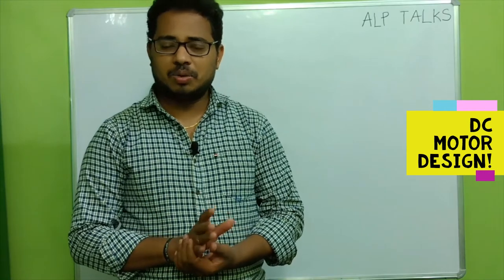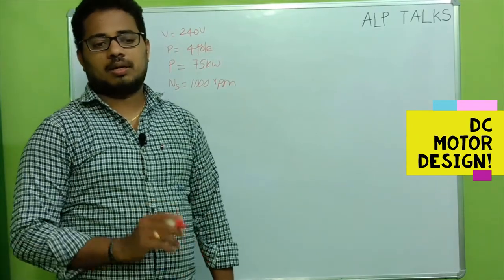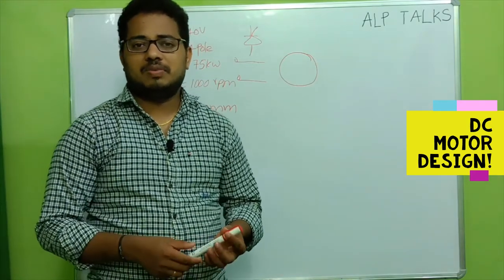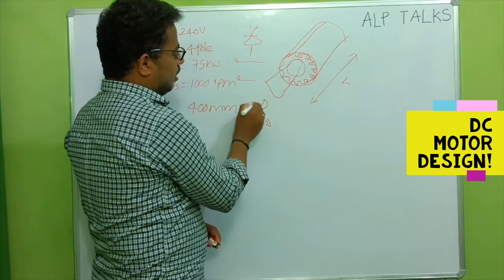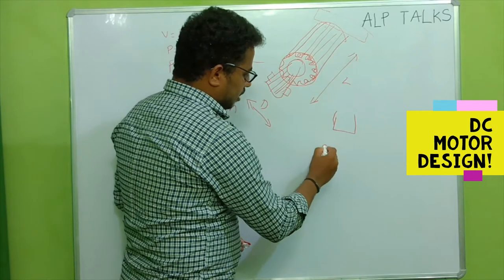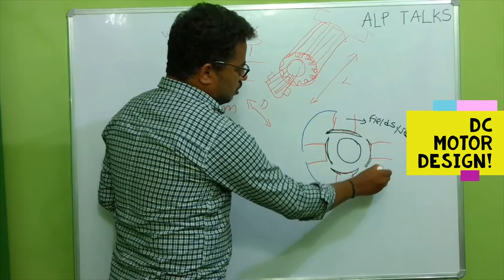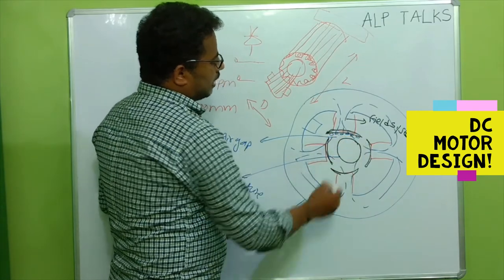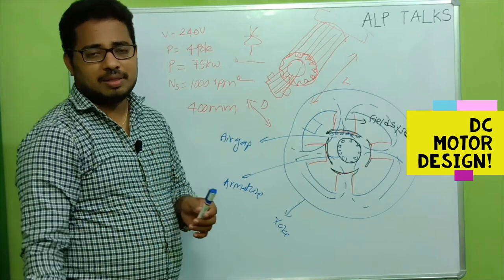Part3# DC MOTOR DESIGN – GENERAL DISCUSSION | Sample Design 75kW,240V | ALP Talks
This is an introduction to dc motor design.
In this video i discussed Calculation of main dimensions of DC motor.
Part4: DC Motor Main Dimensions D,L
Part5: Armature Pole Pitch, Pole Arc, Peripheral Velocity, Flux reversal
Part6:Armature Design-, Current , Generated emf calc
Part7:Armature Winding Type Flux Per pole, Number of slots, Number of coils, of conductors calc

If you are interested then join with me ...
ask your questions, doubts...I will try my best to answer your concerns!

or install telegram &search for AlpTalks and join into it.

🔴 AlpTalks LIVE
Join us for our YouTube livestream on every  month  3rd Sunday 6.0PM IST ( Upcoming Live on May 18th)